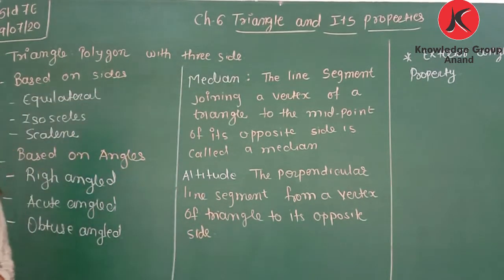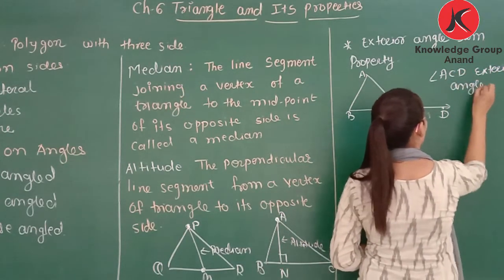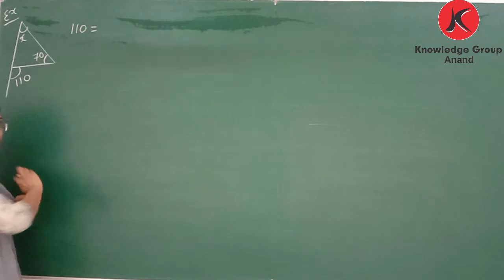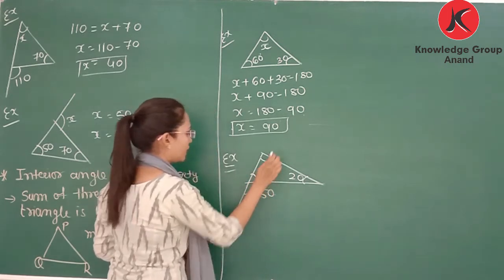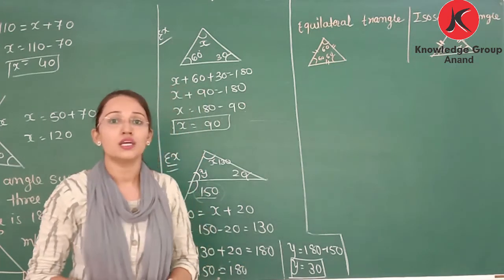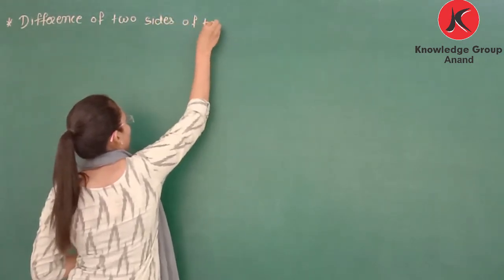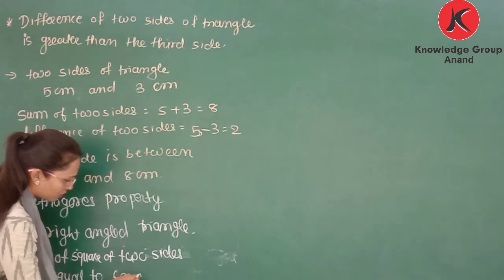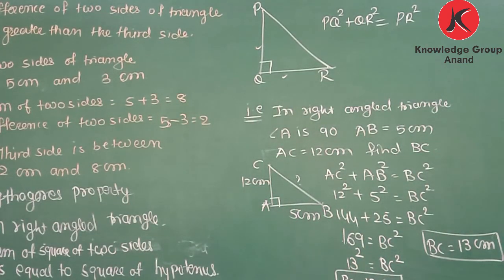Class 7 Eng Med - Maths - Chap :6 - The Triangle and its Properties